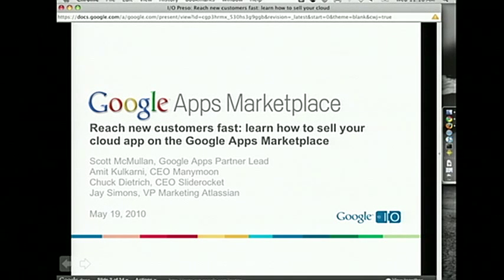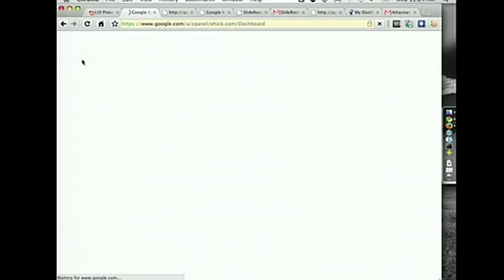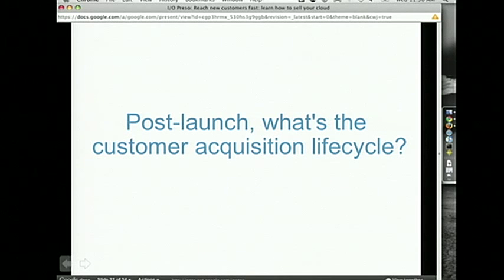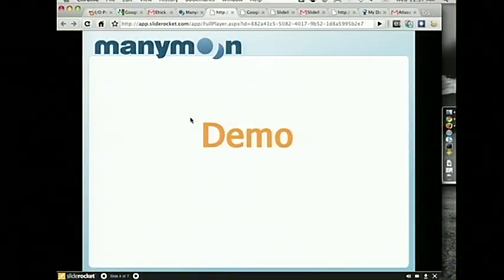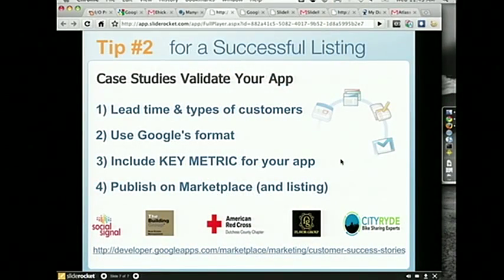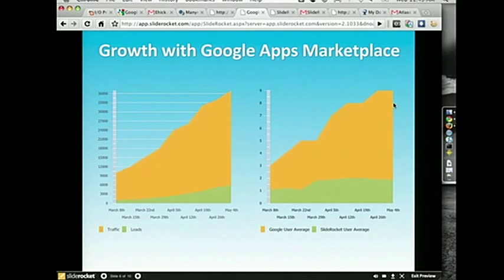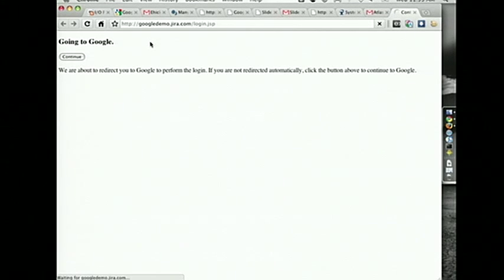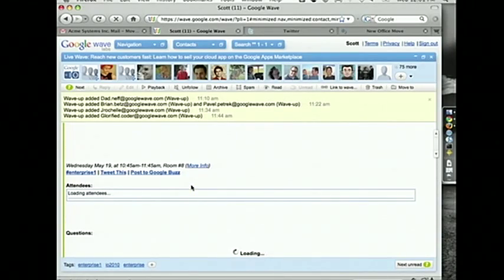Google I/O 2010 - Sell your app on the Google Apps Marketplace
Google I/O 2010 - Reach new customers fast: Learn how to sell your cloud app on the Google Apps Marketplace

Enterprise 201

Scott McMullan, Jay Simmons (Atlassian), Chuck Dietrich (Sliderocket), Amit Kulkarni (Manymoon)

In this introductory session we'll provide an overview of the Google Apps Marketplace and learn product and marketing best practices directly from 3 Marketplace ISVs.